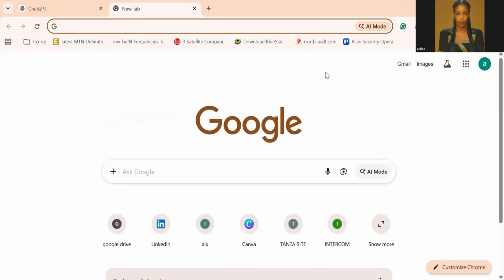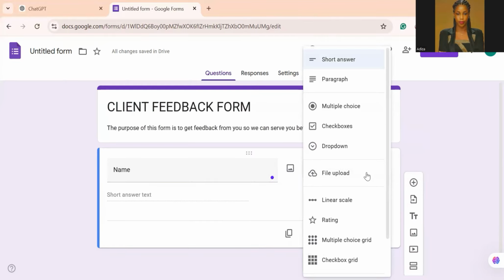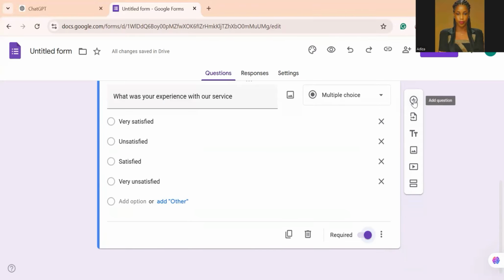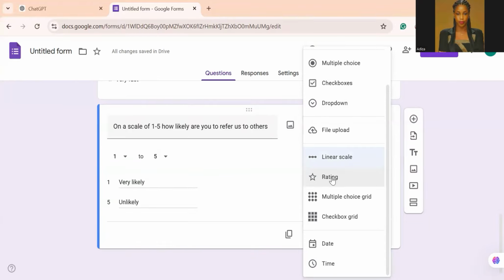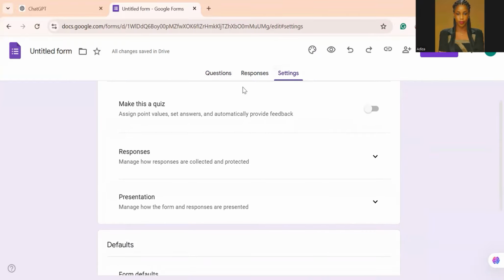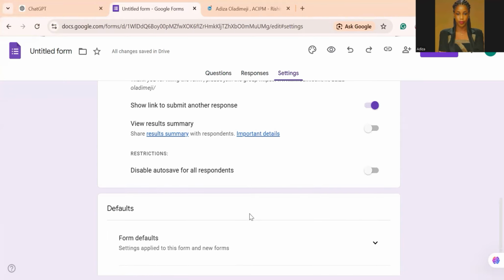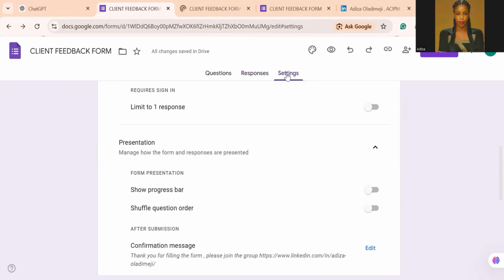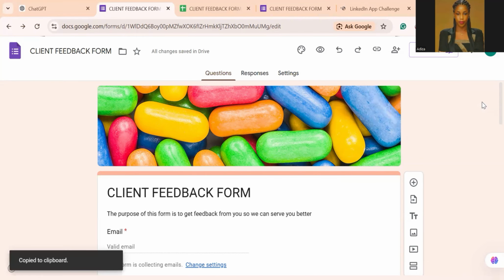How to Create a Google Form (Step-by-Step for Beginners)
Learn how to create and customize forms using Google Forms in this easy step-by-step tutorial. Whether you want to build surveys, quizzes, registration forms, or collect feedback, this guide will show you everything you need to get started quickly.

In this video, you’ll discover:

How to add questions, sections, and images
How to customize themes and settings
How to share your form and collect responses
How to view and analyze responses easily

Google Forms is a powerful free tool for Virtual assistant, business owners, students, teachers, business owners, and content creators. By the end of this tutorial, you’ll be able to create professional forms in minutes.